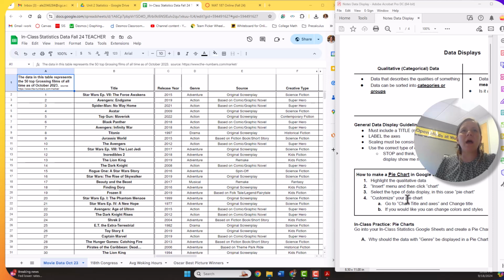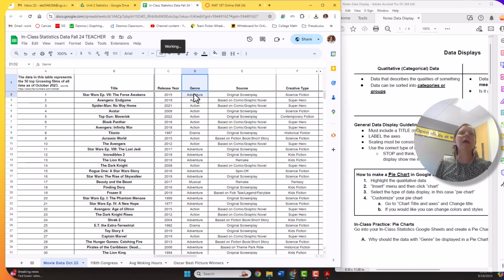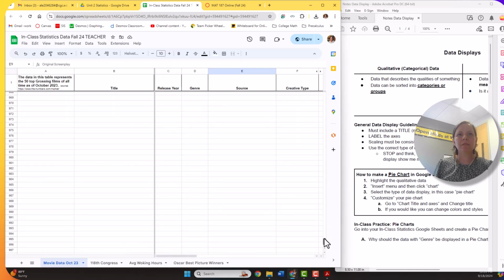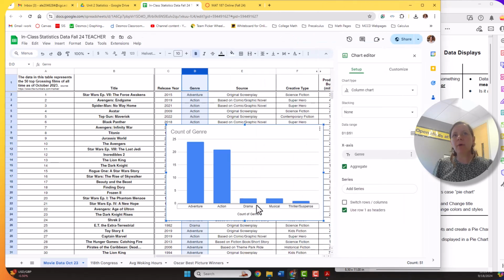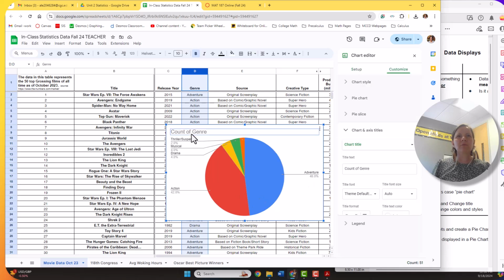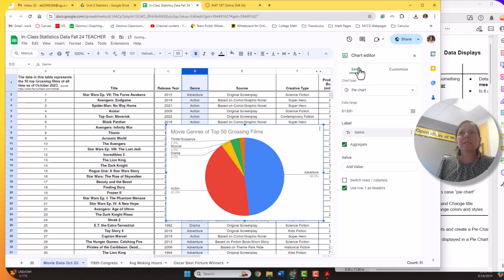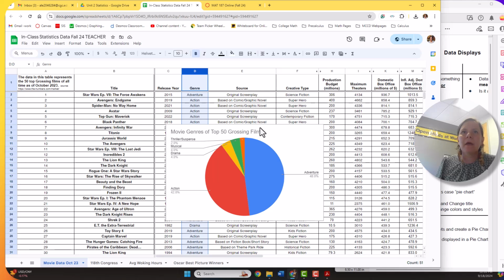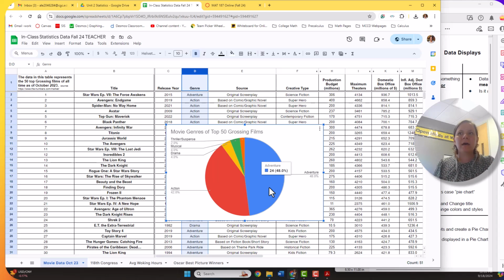In class Practice Pie Charts MAT 142